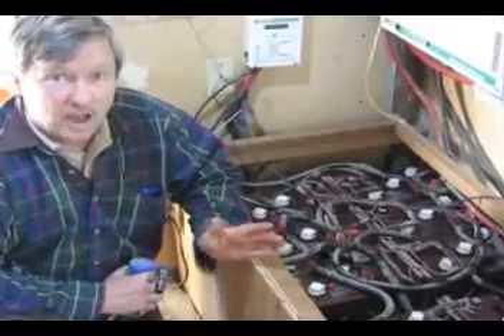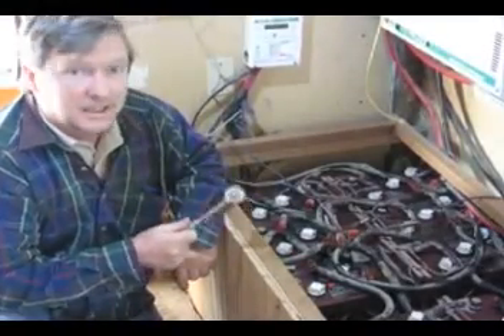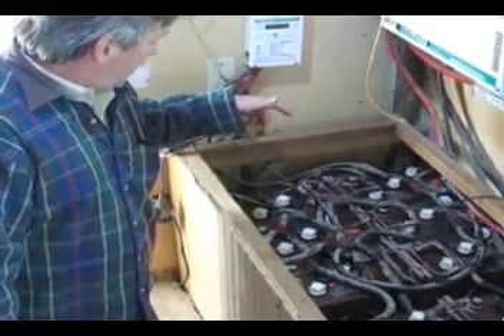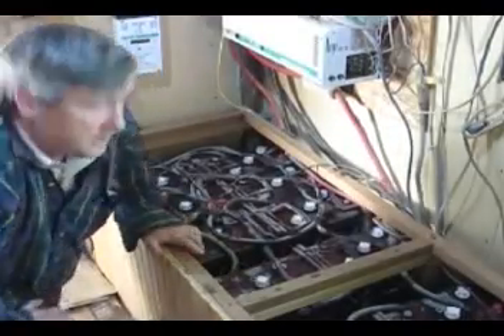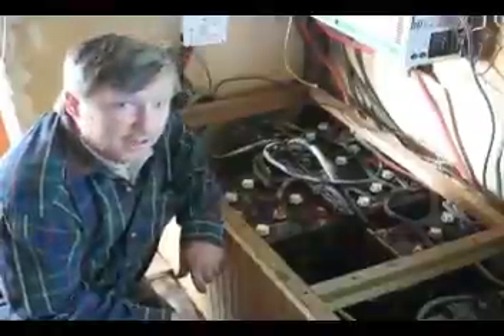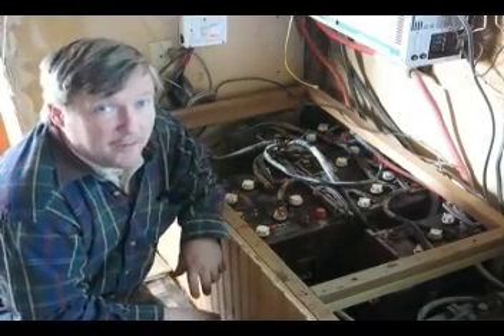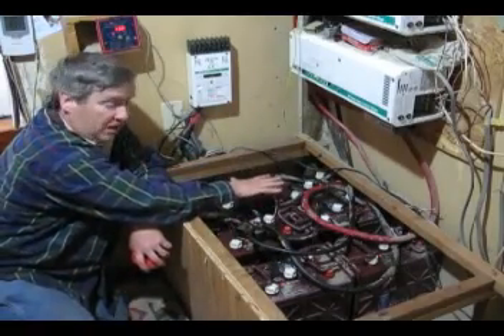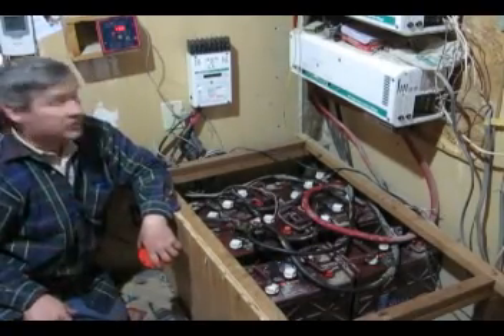Deep Cycle Battery Restoration - 1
Can deep cycle off grid batteries be restored with the right charging technique?  We document our real project to prolong the life of our battery bank, and share the charging techniques in this article and video  series.